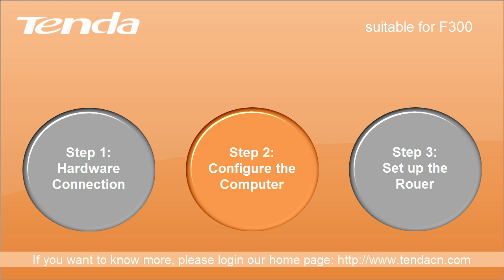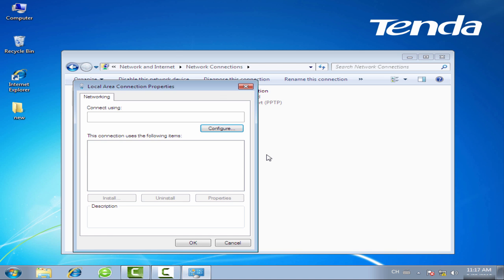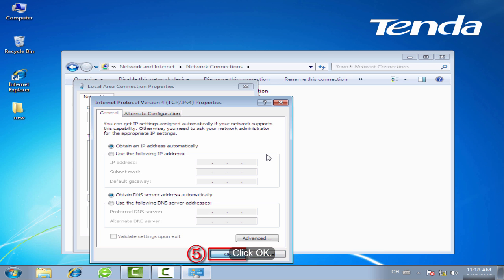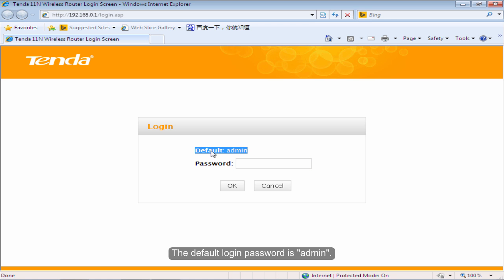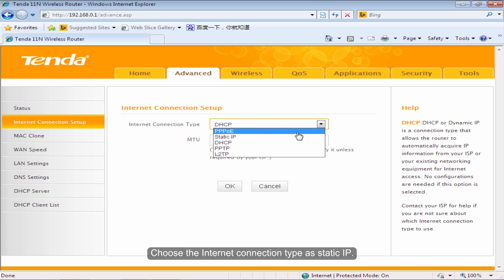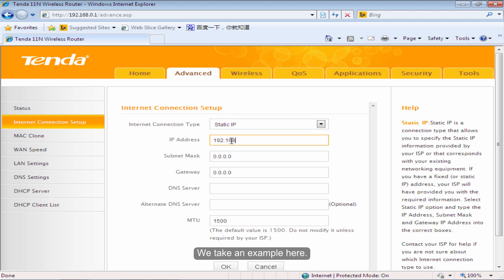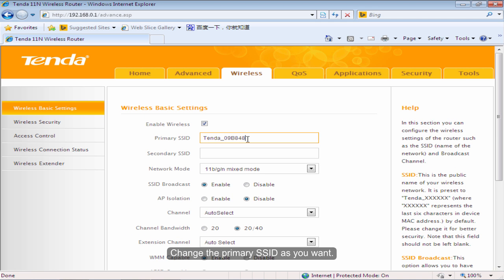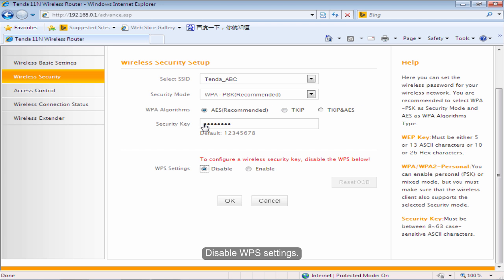Tenda F300-How to Set up the Router for Static IP Internet Connection Mode ?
You could know how to set up the F300 router as static IP connection mode.